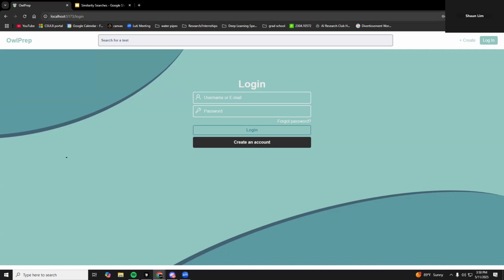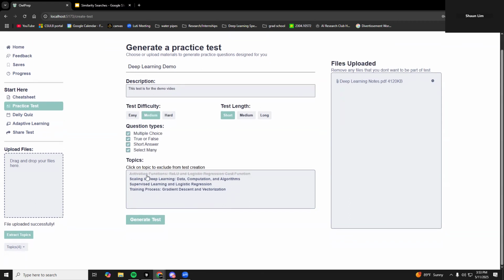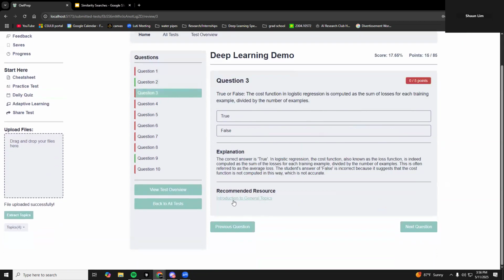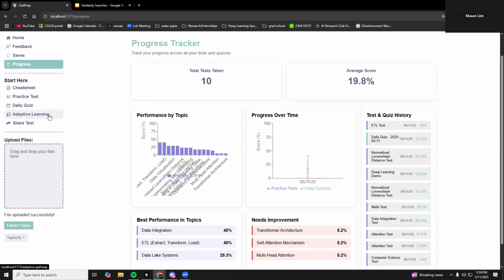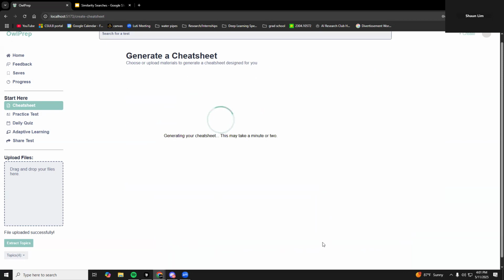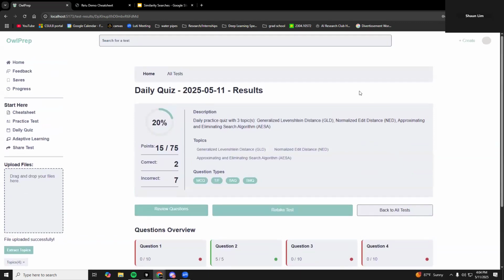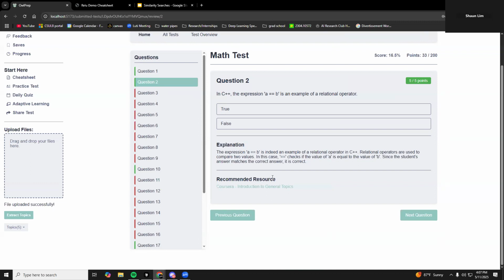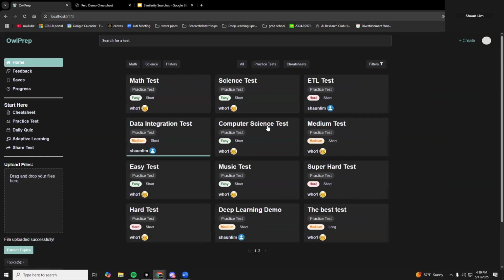OwlPrep: Use-Case Breakdown and Walkthrough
OwlPrep is an AI-powered study assistant designed to transform your learning experience. Upload your study materials—textbooks, notes, PowerPoints—and OwlPrep analyzes them to generate personalized practice tests, daily quizzes, and concise cheat sheets. Track your progress, identify weak areas, and receive targeted resource recommendations. OwlPrep makes studying smarter and more efficient, adapting to your learning style while helping you master challenging topics. Perfect for students looking to optimize their study time and maximize retention.

Sections:
00:00 Start
00:33 UC 14: Personal User Login and Authentication
01:45 UC 1, 2, 3: Uploading Personal Notes, Powerpoints, and Textbook Pages.
02:25 UC 4: Context/Topic Extractor
02:36 UC 5: Test Feature Selector
03:05 UC 6: User-Customized Test Creation
03:40 UC 7: AI Test Generator
04:40 UC 8: AI Test Grader w/ Context
05:30 UC 9, 10, 12: Study Topic Recommender, Additional Question Explanations, and Online Resources Recommender
06:59 UC 18: Share Test
07:30 UC 19: User Feedback System
08:02 UC 16: Progress Tracker
08:45 UC 13: Adaptive Learning Pathway
10:48 UC 11: Cheat Sheet Generator
13:02 UC 17: Daily AI-Generated Quiz
14:20 UC 20, 21: Database Implementation, Responsive UI and Design
15:06 Use Case 1-14 Overview
17:30 UC 15: Storing and Tracking User Files
17:50 Use Case 16-21 Overview
18:29 Additional Features